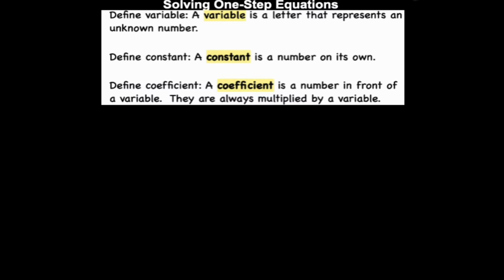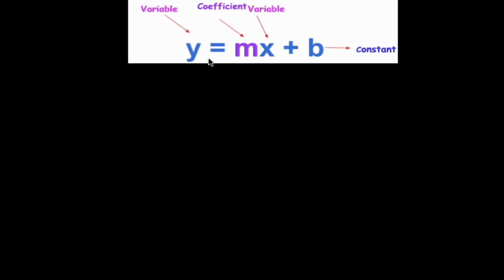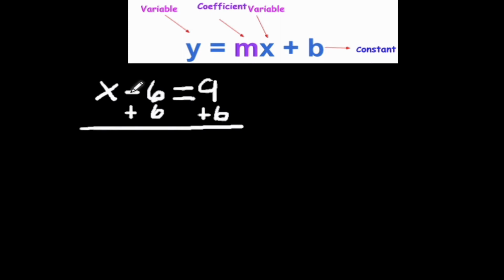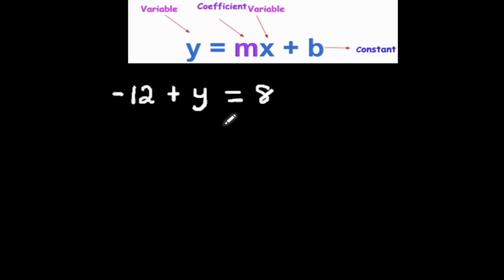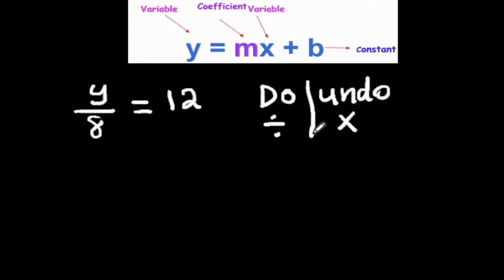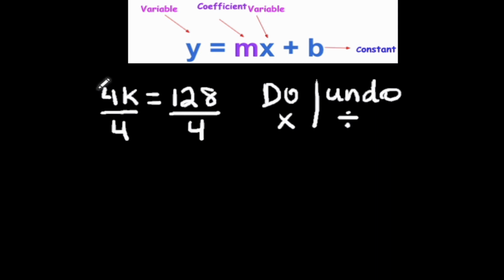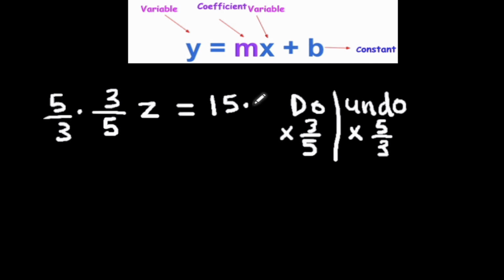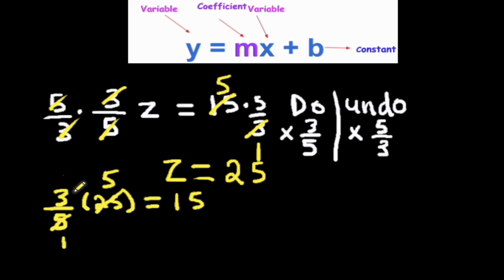Solving One-Step Equations | Grade 8 Math | Pre-algebra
In this video lesson, you will learn how to solve one-step equations by using inverse operations to isolate the variable.  In addition, you will learn that whatever you do to one side of the equation, you must do to the other side in order to keep it balanced.  Furthermore, it's important to double check your solution by plugging it back into the original equation.